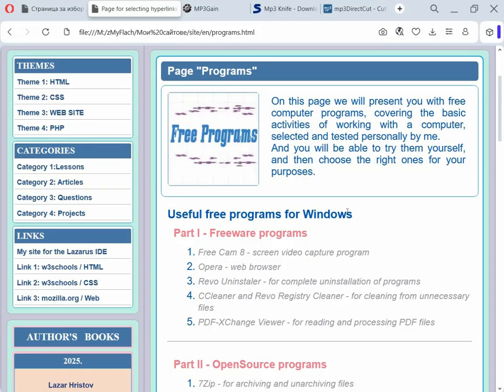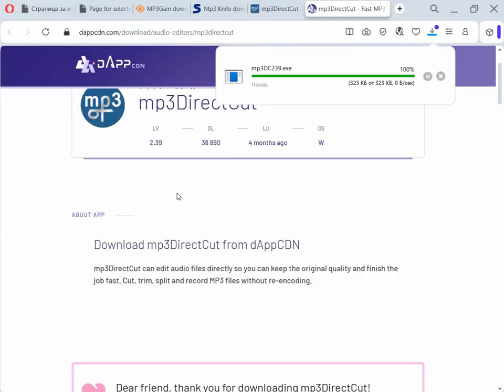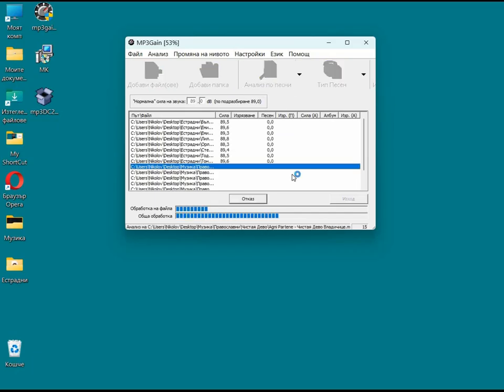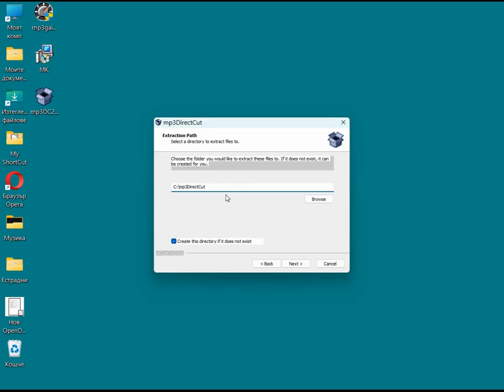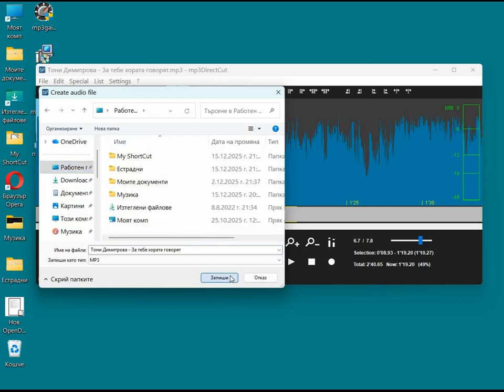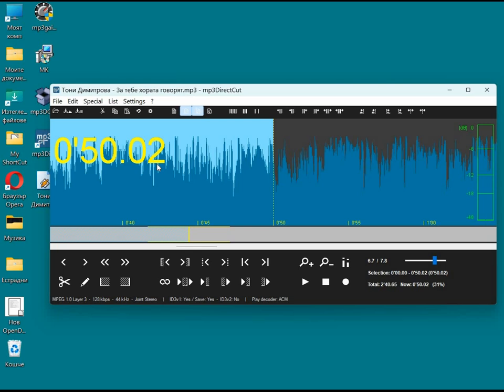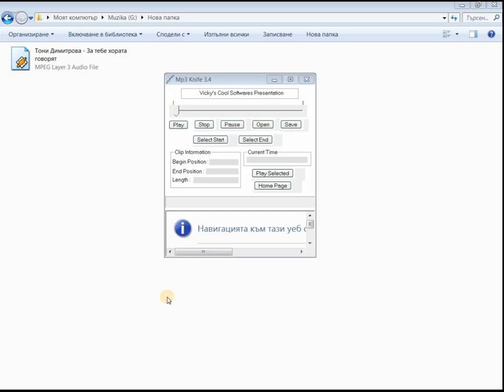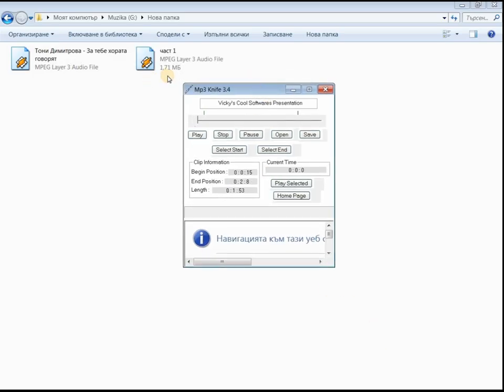Useful free programs for Windows- selected by me. 8.For working with MP3 files: mp3Gain,mp3DirectCut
In a series of videos, I will present you with useful, free programs (freeware and open source) that I use, which can help you in your daily work with your computer - music, cleaning, graphics, archiving, photo processing, texts and much more...

In this video, while we’re still on a musical theme – following the presentation of the classic Winamp player – we will take a look at three programs for working with MP3 files: mp3Gain, mp3DirectCut, mp3Knife.

1. mp3Gain is a program for normalizing the volume of MP3 files. It is useful when you have songs with different volume levels in a given Winamp playlist (or in a folder on your computer) and you want to make them play at approximately the same loudness.
You can download it from the developer’s website (make sure to download the full file: mp3gain-win-full-1_2_5.exe). Here is the link:

2. mp3Knife is a simple and straightforward program for cutting out a part of an MP3 file, but it does not work on Windows 11 (at least for me), because it is older and supported only up to Windows 8. I’m showing it here for completeness, as I still use it on Windows7.
I’m providing a download link from Softpedia – one of the largest websites for storing (and downloading) free software:

(A very interesting and useful feature of this site is that at the bottom, after the description of a specific program, you can find its five best alternatives.)

3. mp3DirectCut is a more advanced program with many features, which I have also used for cutting parts of an MP3 file or splitting an MP3 into several segments. It offers quite a few interesting functions.

8. (Current programs) Three applications for working with MP3 files:
   - mp3Gain – for normalizing the volume of MP3 files
   - mp3Knife – a simpler tool for cutting out a part of an MP3 file

Here you will be able to read how to create your own website yourself, for free and from scratch! And you can also download parts of my book or purchase it. You can also purchase the course for Creating a website from scratch.

You can also purchase the course on Working with Databases in Lazarus IDE.

Best regards!